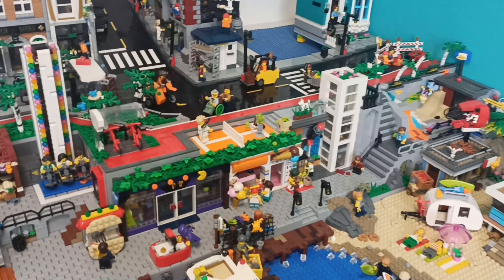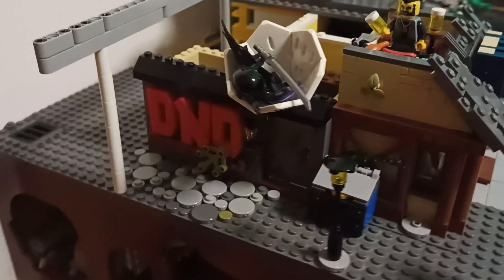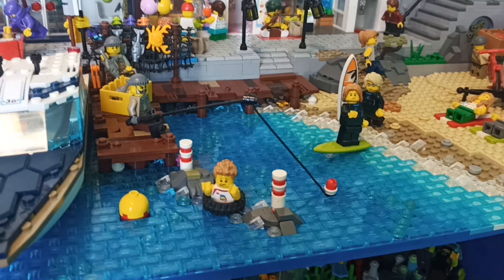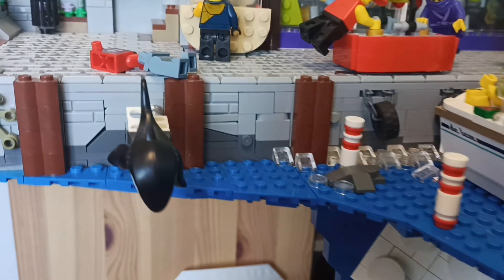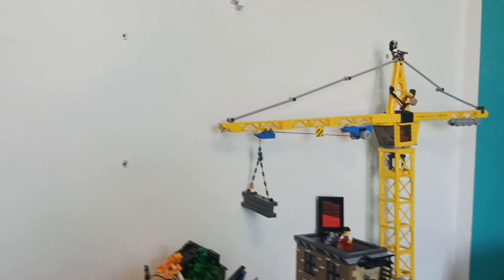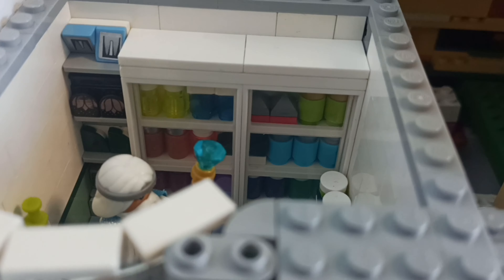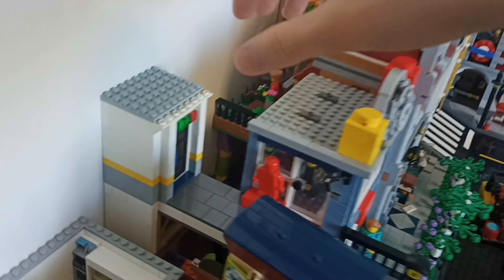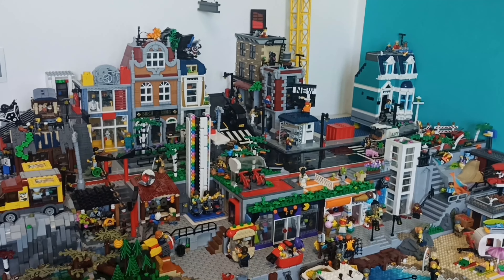LEGO city update #10 FEBRUARY 2022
Progress! Because of quarantines, I had a lot of time to make the city grow! I will be glad to hear those.